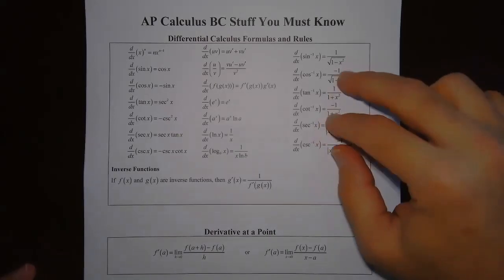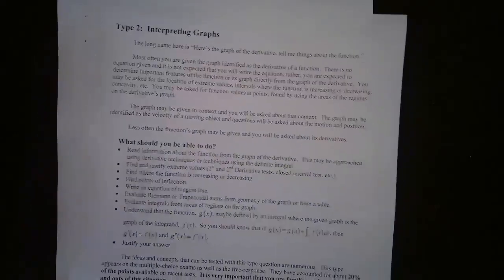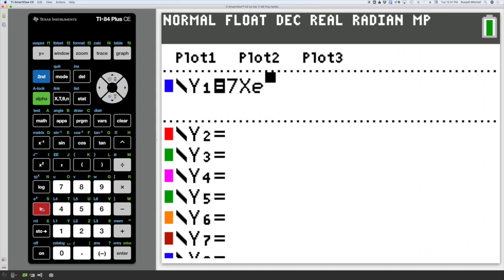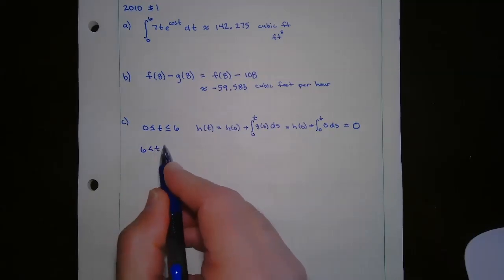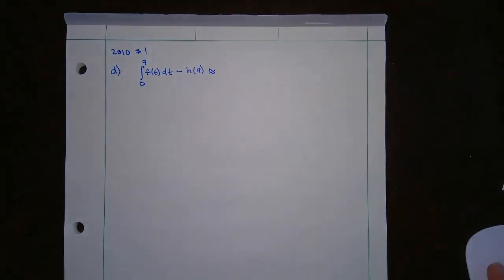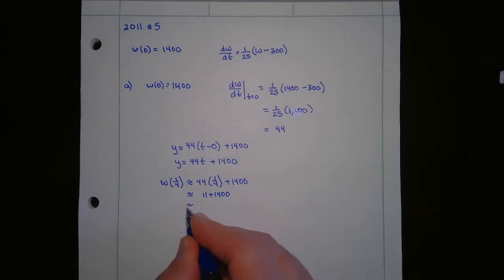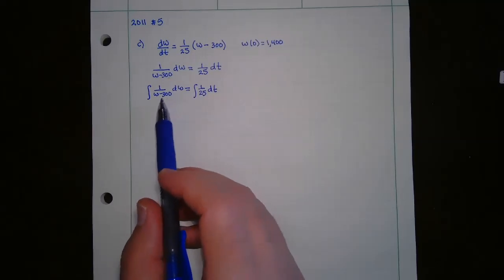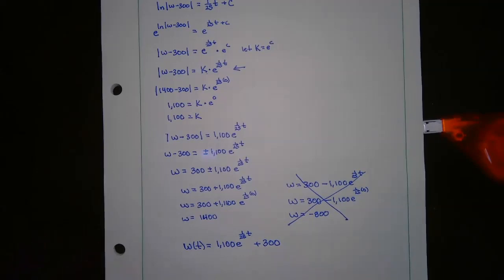AP Calculus BC FRQ 2010 BC #1 & 2011 BC #5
Reviews AP Calculus BC FRQ 2010 BC #1 & 2011 BC #5